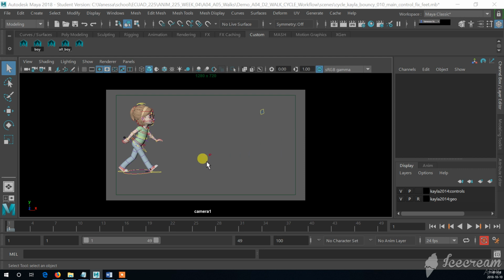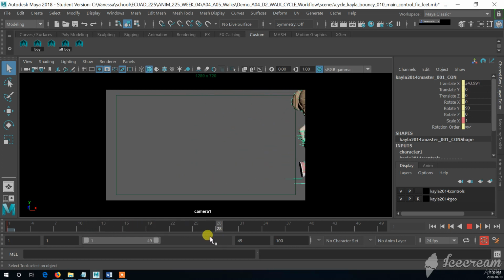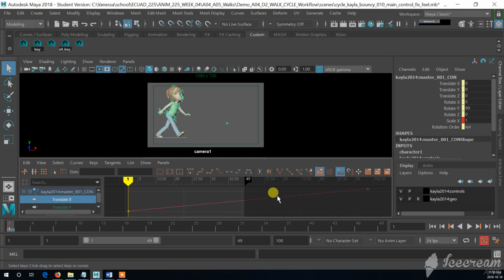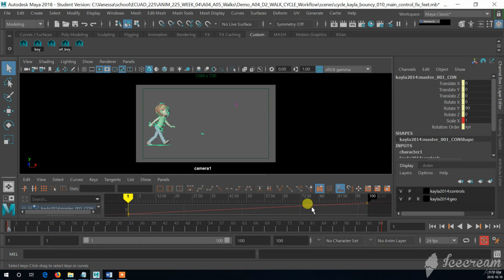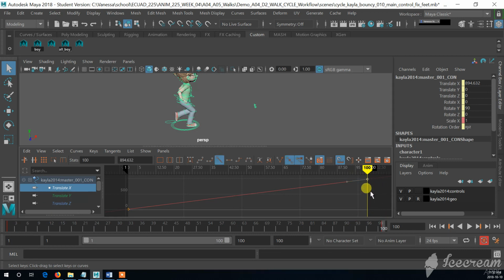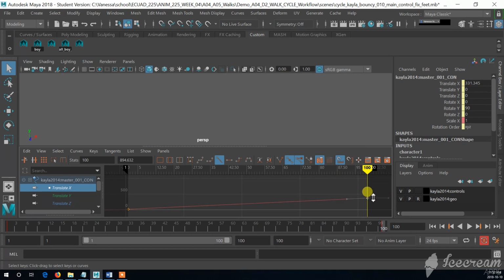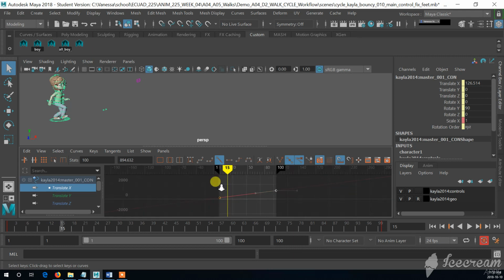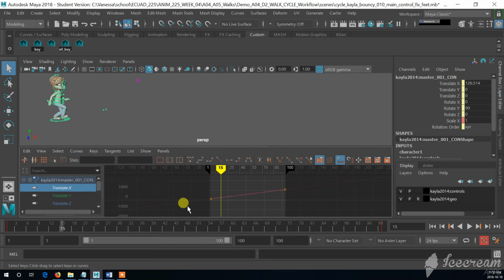Explanation WALK CYCLE IN PLACE workflow 006 translate top node